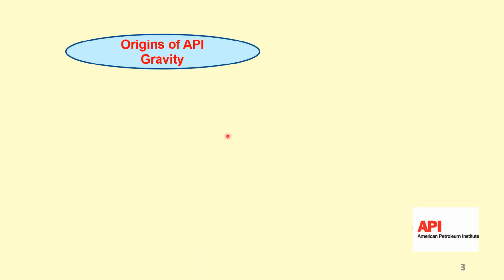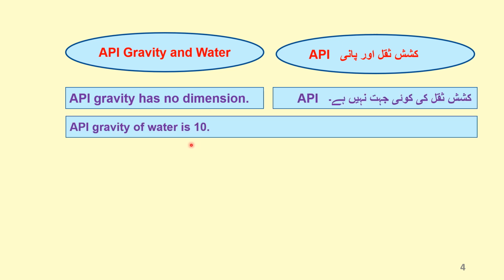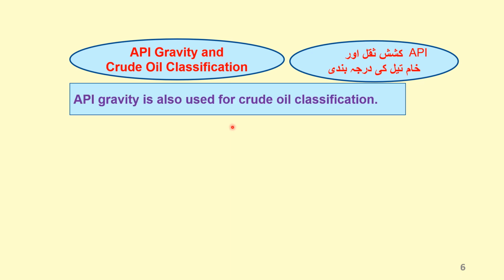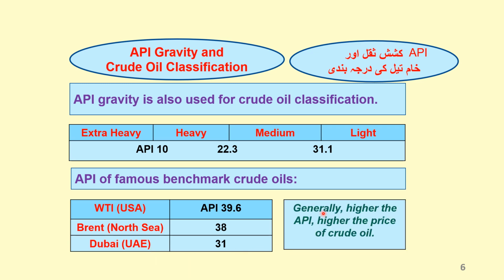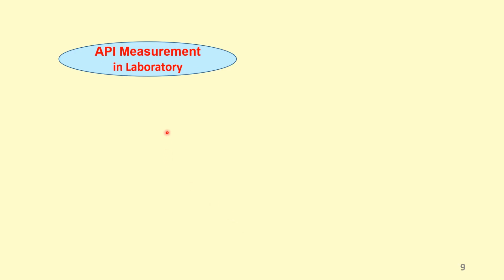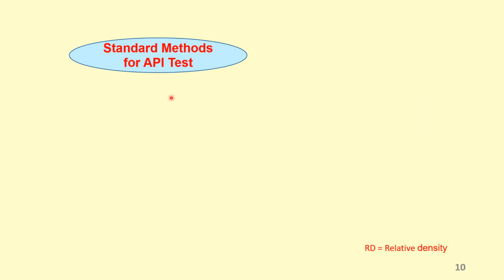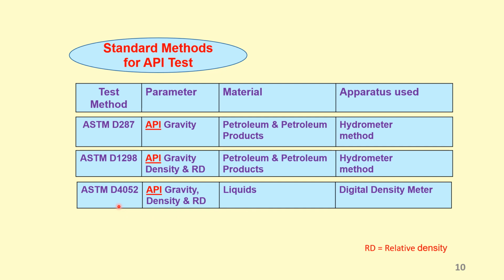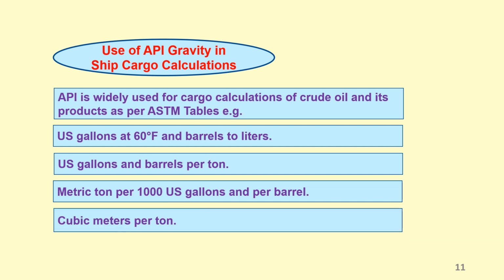API gravity has been explained wrt its origin, API of water and crude oil, Test methods for AP test.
API is an important parameter widely used for crude oil and its products. This video is about API origin, API of water and crude oil, relation between API and sp. gravity, etc. Classification of crude oil based on API and Use of API  in cargo calculations are presented. Laboratory test methods for API test are listed.